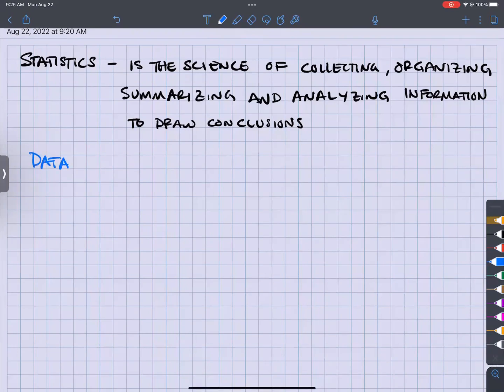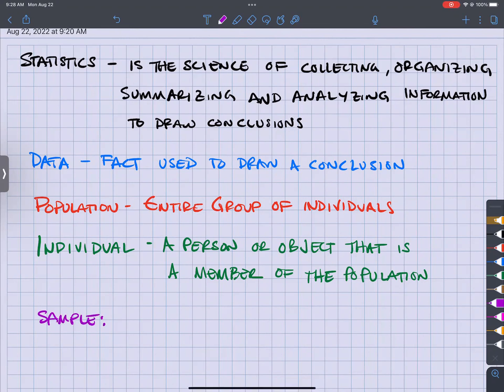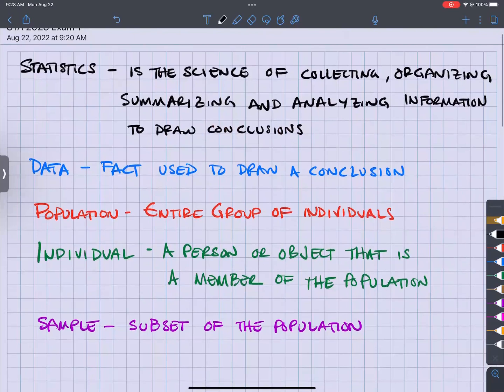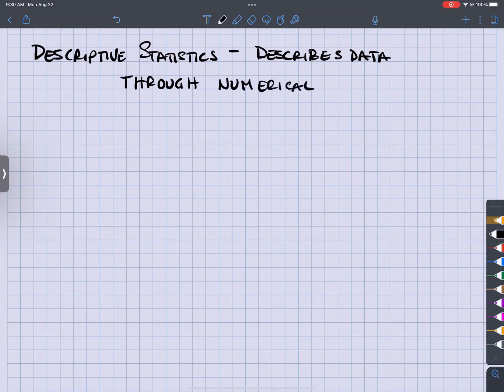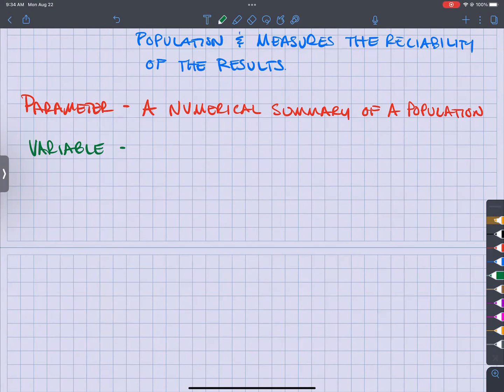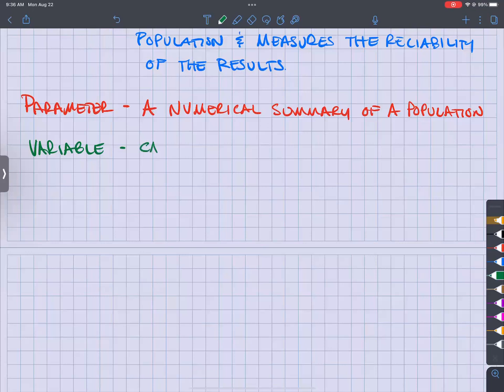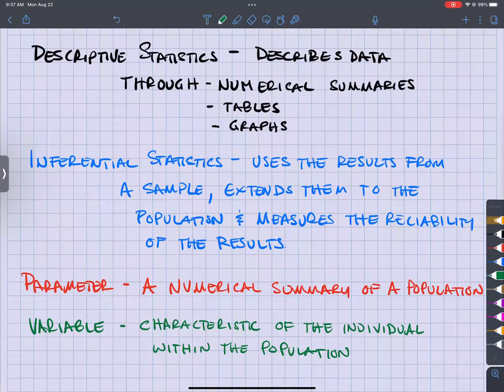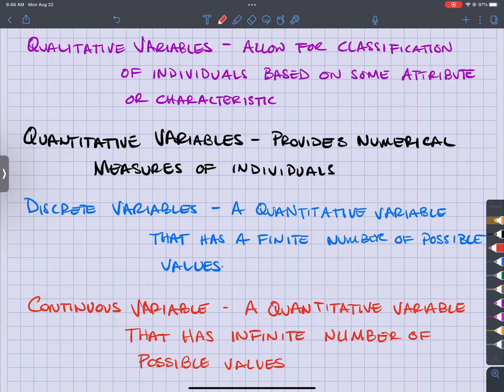STA 2023 1 1 Notes